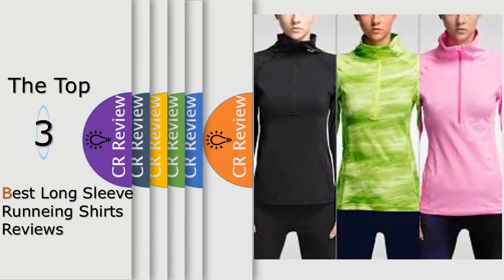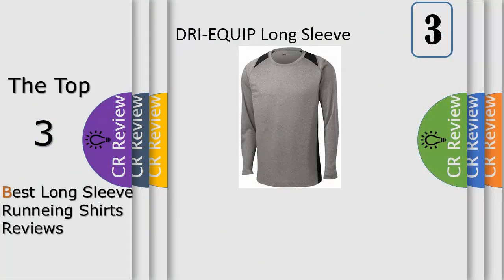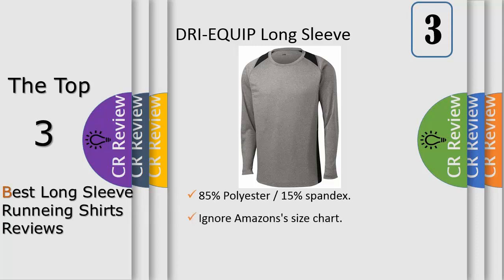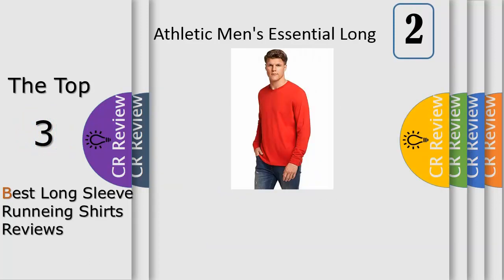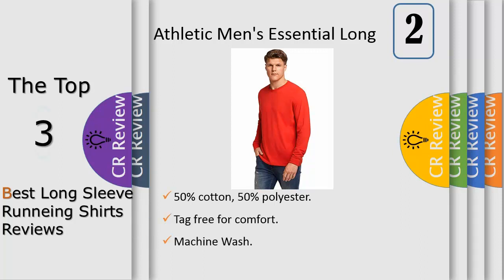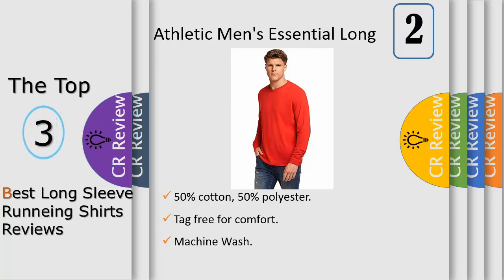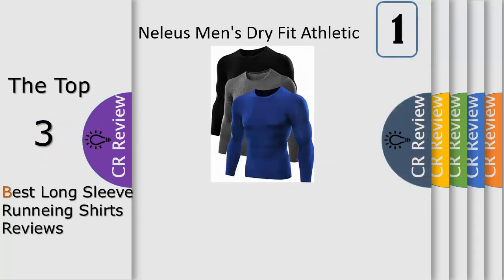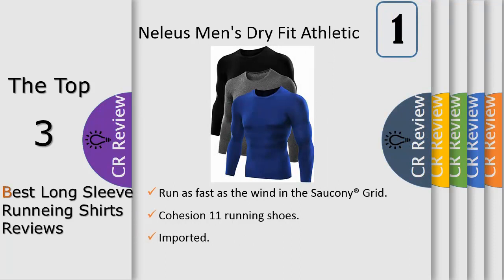Top 3 Best Long Sleeve Runneing Shirts Reviews In 2020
Get Discount From Here:
3. DRI-EQUIP Long Sleeve
2. Tommy Hilfiger Men's Dad
1. Neleus Men's Dry Fit Athletic

Tommy Hilfiger hat featuring our iconic flag logo. Logo flag embroidery. Adjustable strap closure. Six-panel construction with ventilating grommets. Comfort and style make this Tommy Hilfiger cap perfect for everyday wear. This tommy cap is an essential that's hard to beat.